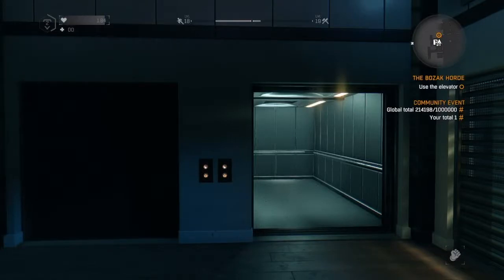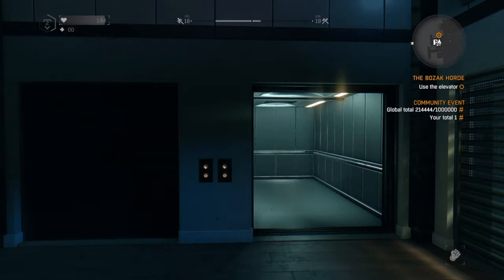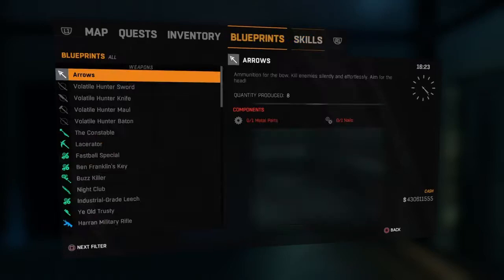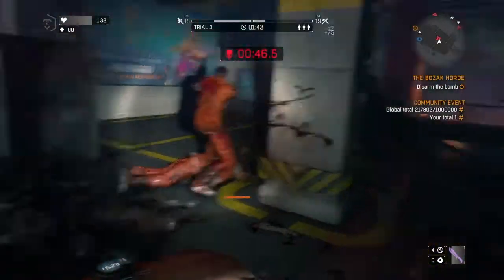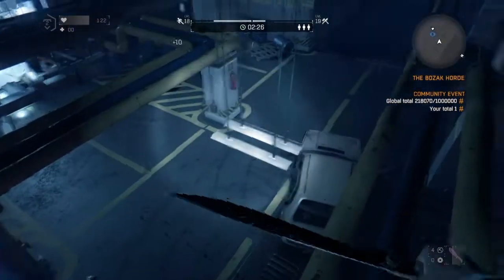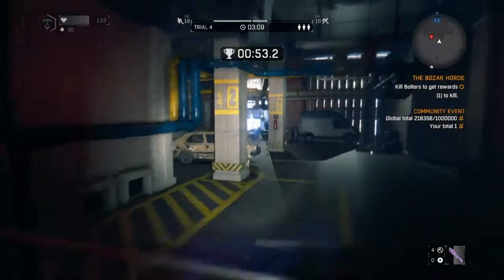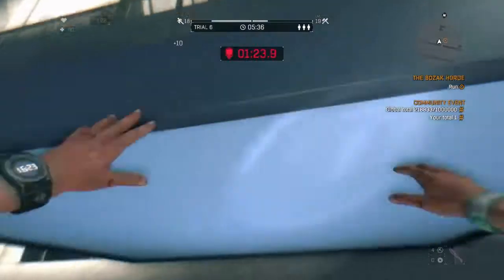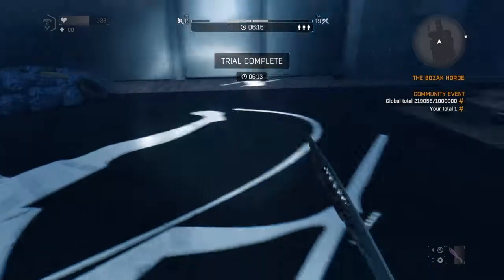Dying Light - Best Way To Get XP 100% Legit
PSN ZeroKungfustism
XBOX StonerKingx